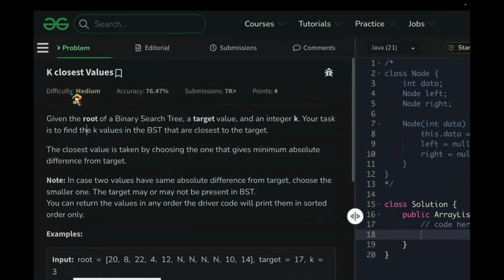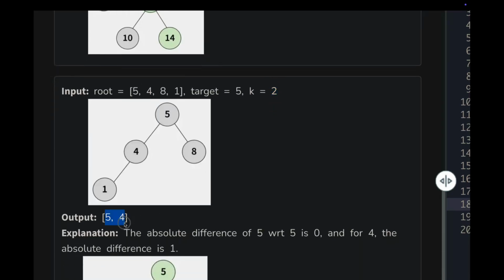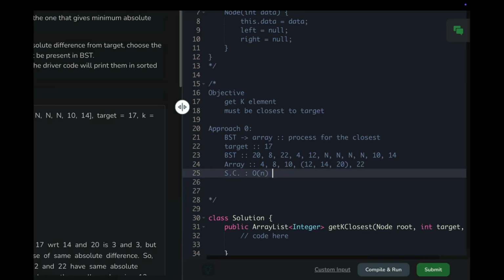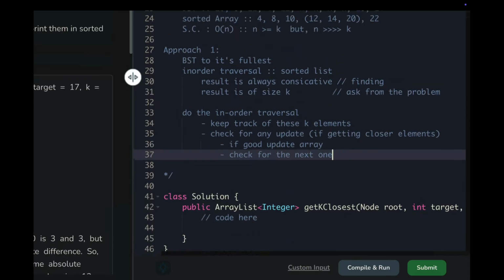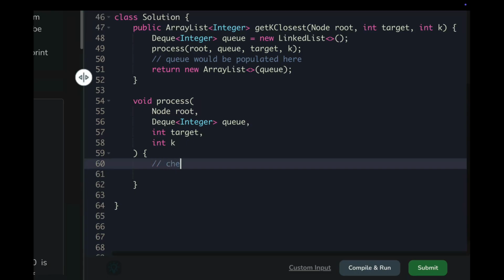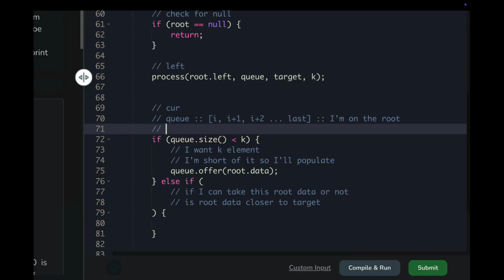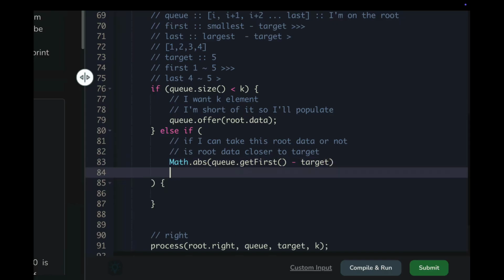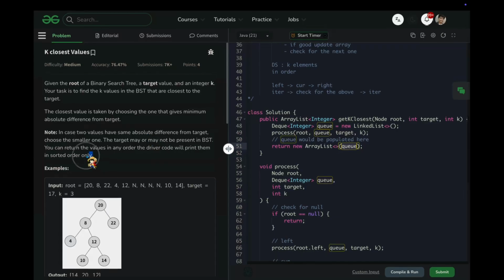K closest Values | DSA Coding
Given the root of a Binary Search Tree, a target value, and an integer k. Your task is to find the k values in the BST that are closest to the target.

The closest value is taken by choosing the one that gives minimum absolute difference from target.